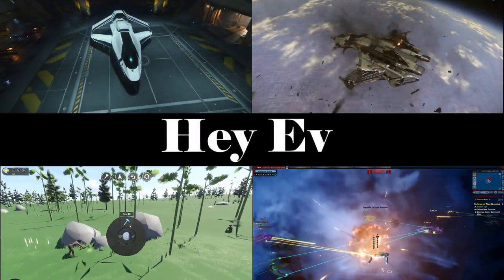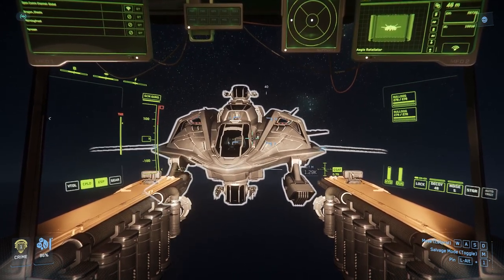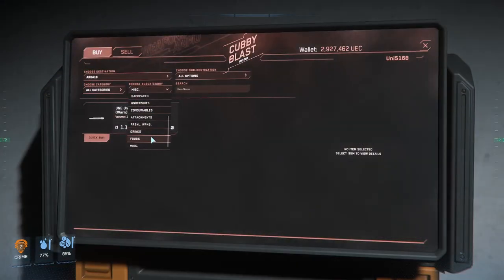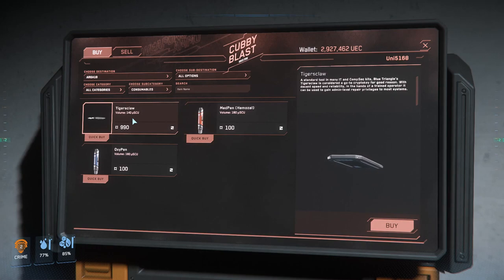Star Citizen - Episode 140 - 3.23.1 I just got owned!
Hi All,

Yes Ladies and Gentlemen, I got an increased in crime stat,, which was fair.

Of course my idea of what I wanted to happen next did not go the way I was hoping, ahh what can I say, It is not a "Hey Ev" productions otherwise.

Ready for an adventure, seeing a few ship along the way, and Star Citizen ready to kill me at every turn, Strap in kids , it is only gong to get bumpy from here!

Patch 3.23.1

00:00 Intro
00:11 Aegis Retaliator
05:06 Cubby Blast
06:43 Moth Balls Aurora MR
08:08 Security Outpost K